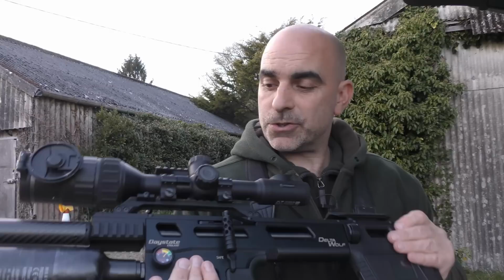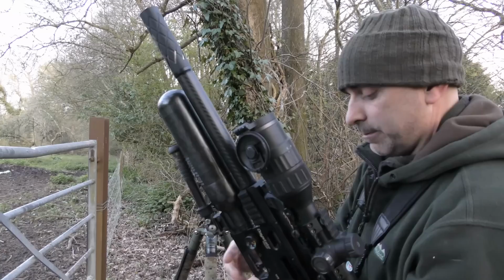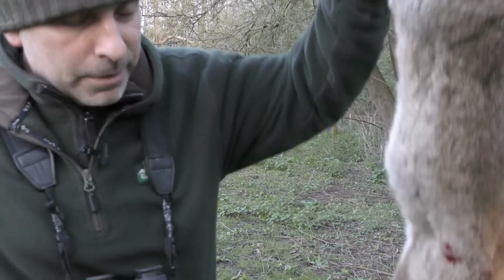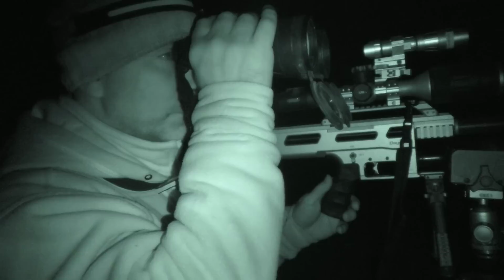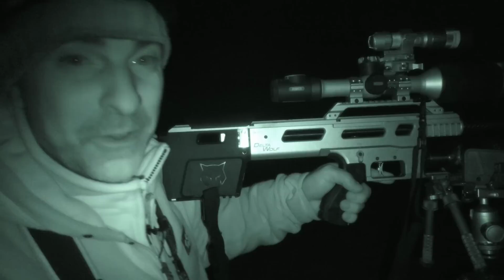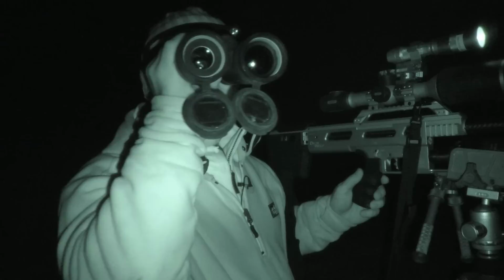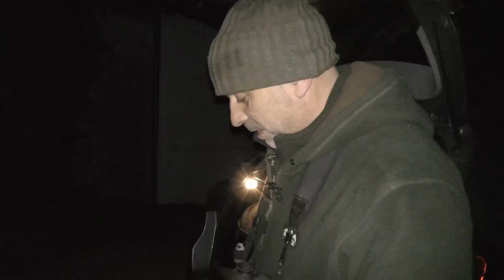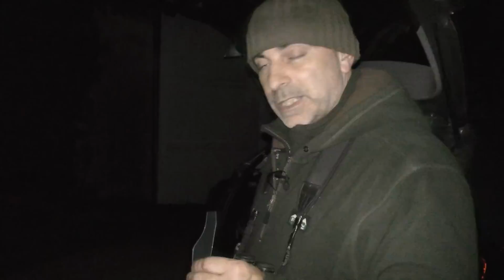The Airgun Show - Long range rabbit action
On this week's episode of The Airgun Show, Mark Ripley is out on a rabbiting mission. Armed with the Brocock Delta Wolf and Pulsar Merger binoculars, Mark has the perfect setup to make some long range precision shots and reduce rabbit numbers.